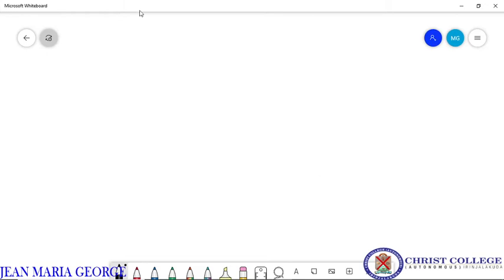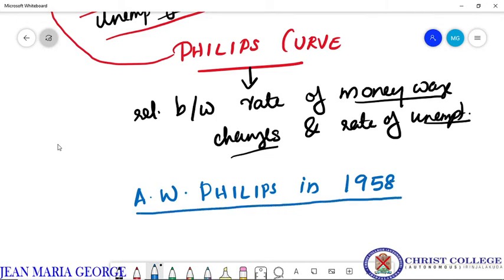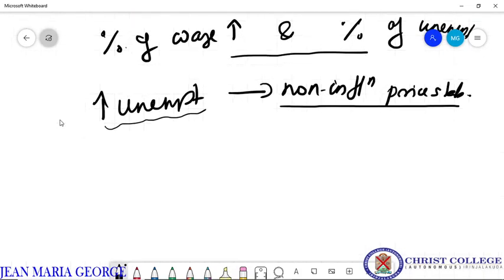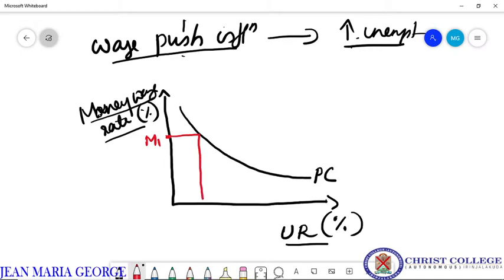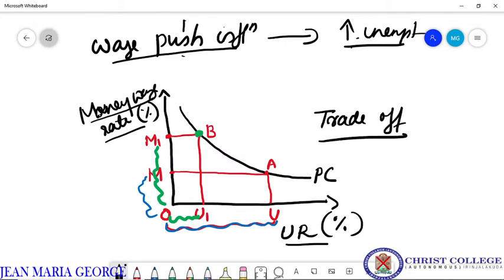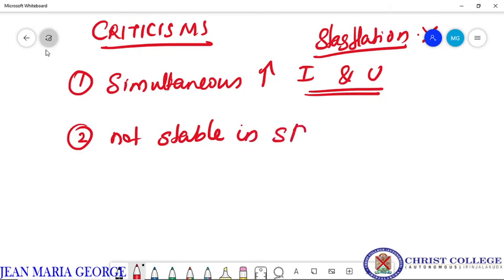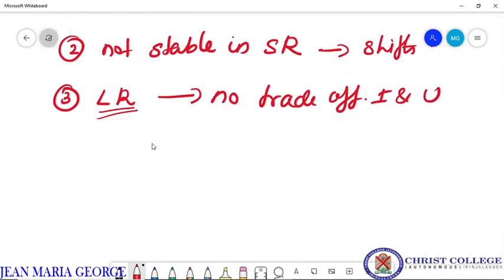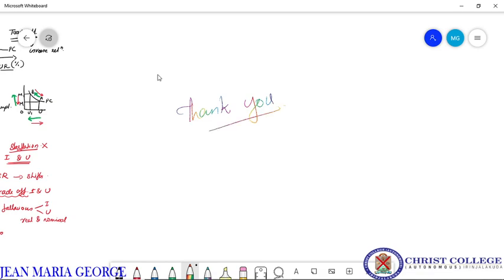Philips Curve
Macroeconomics